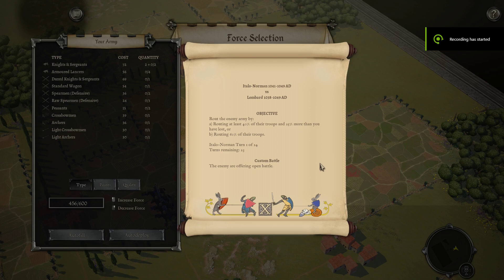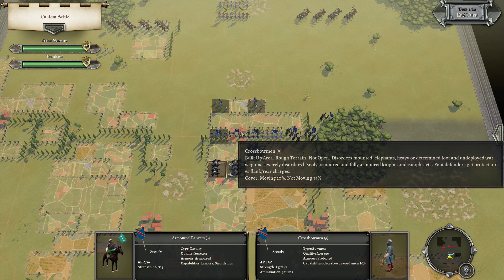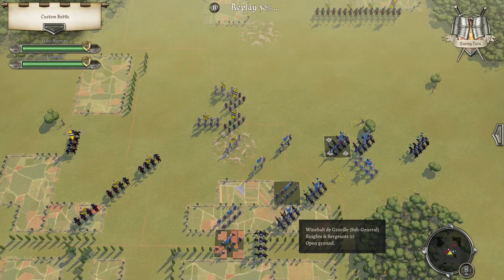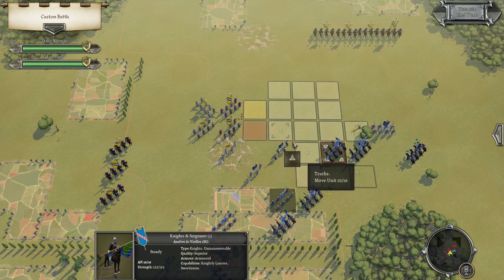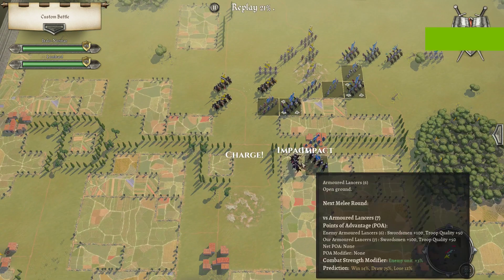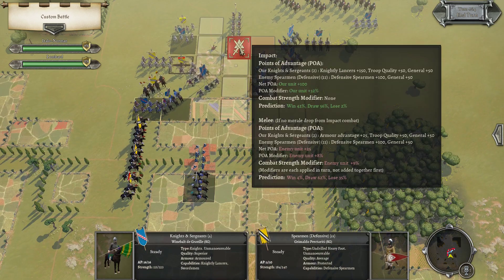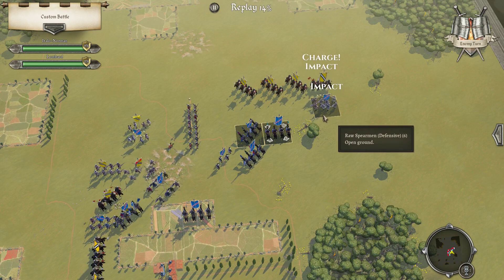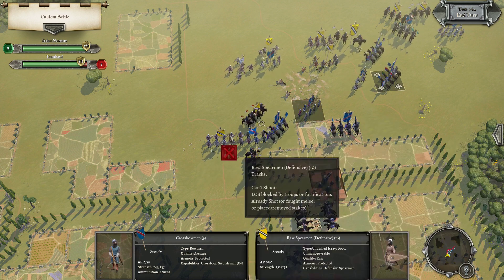Field of Glory II Medieval MP 16 - Italo-Norman vs Lombard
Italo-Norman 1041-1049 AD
vs
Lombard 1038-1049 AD